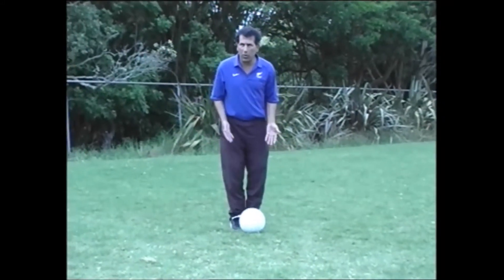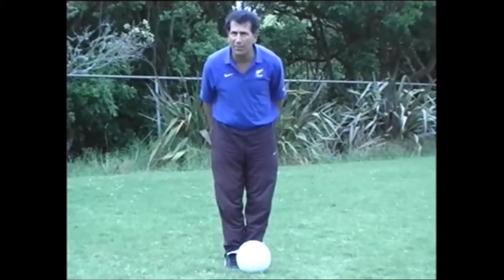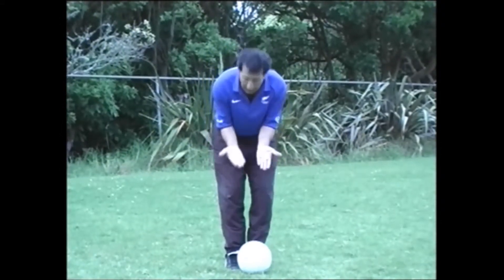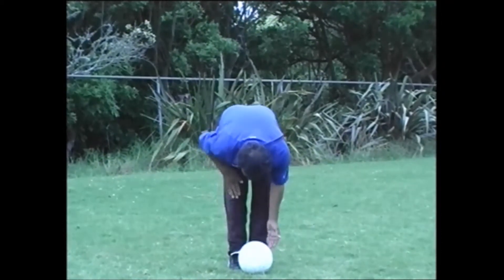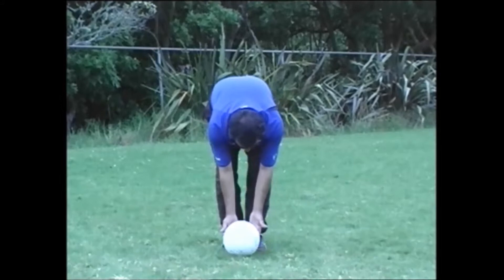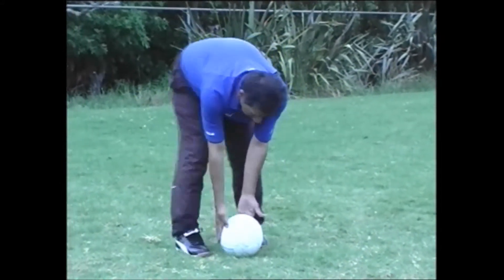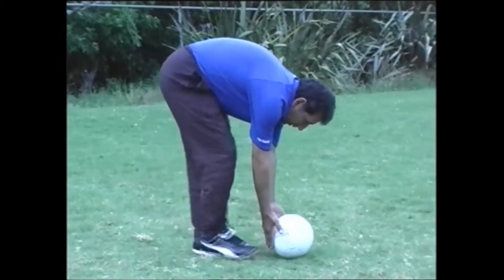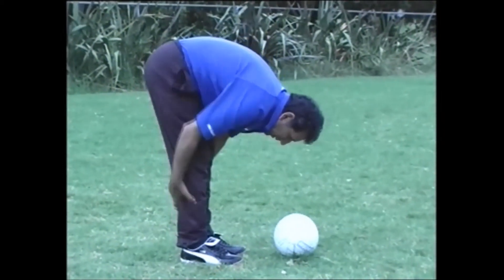Individual Stretching -- Progression 8 (Bend and Push)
Stand up and place the ball in front of the feet. Now bend over to push the ball forward with the hands. Follow the ball, pushing it around.